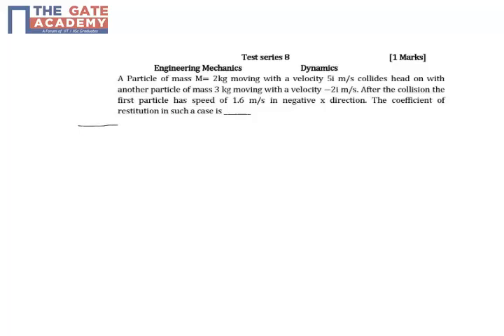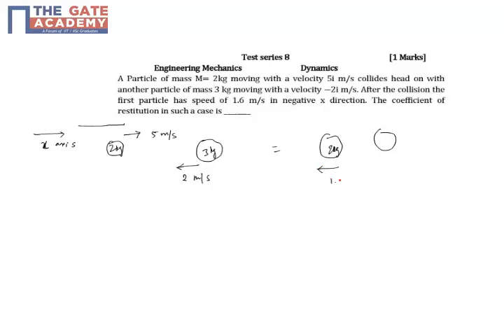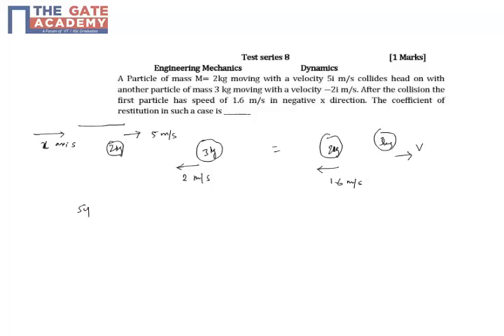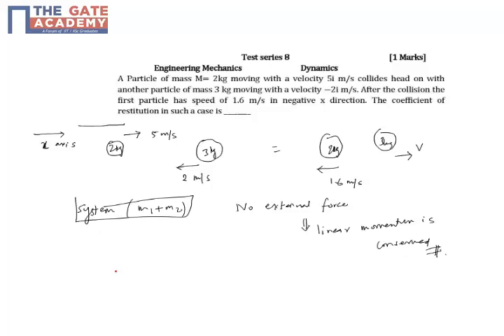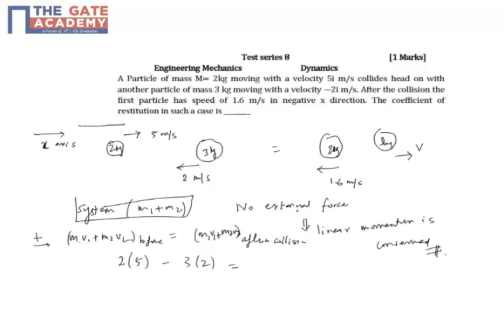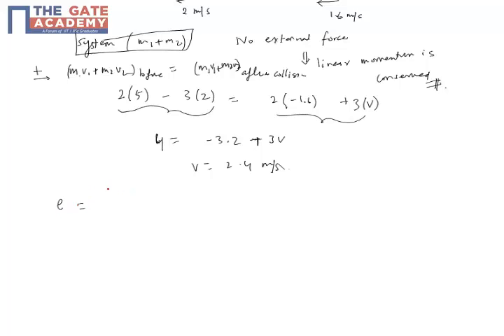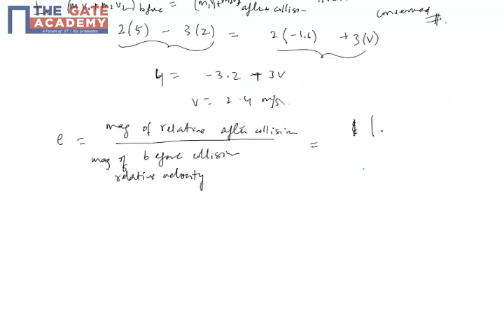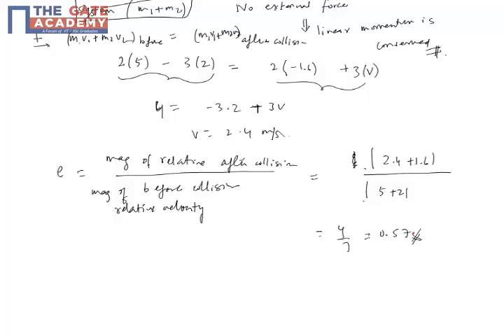GATE 15 ME TS 8 Q No 17